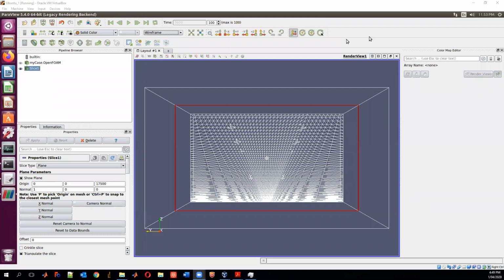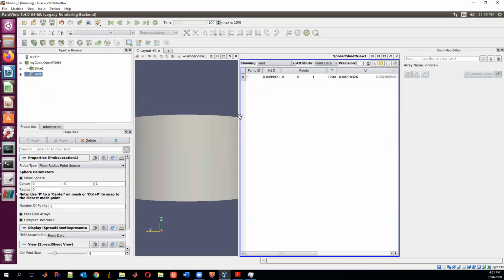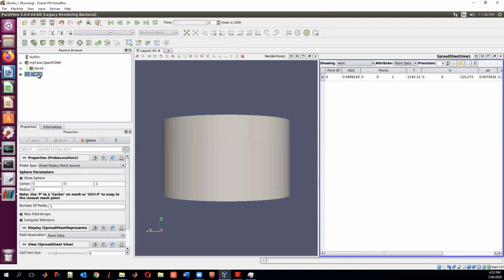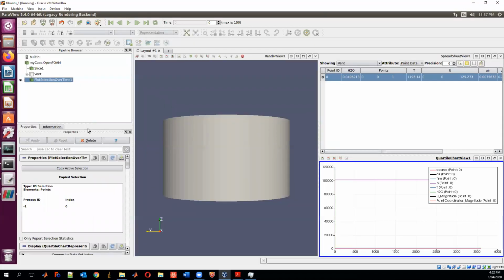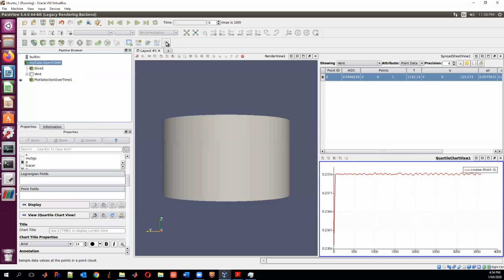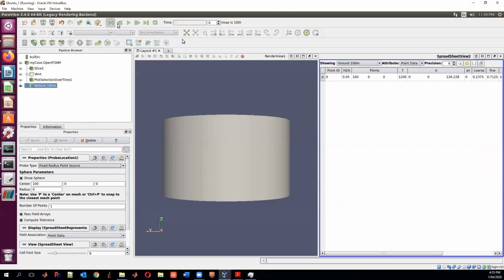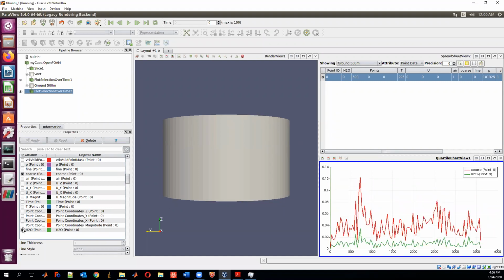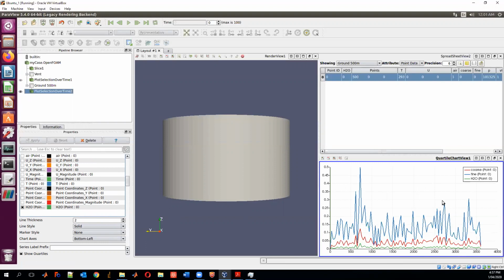Standard ASHEE Part 8